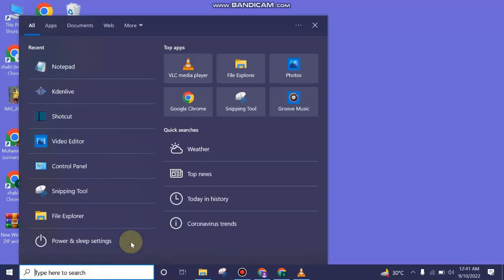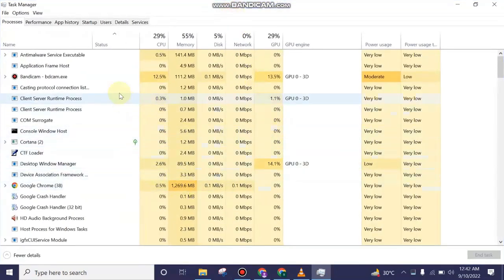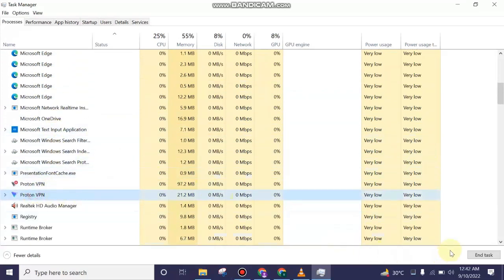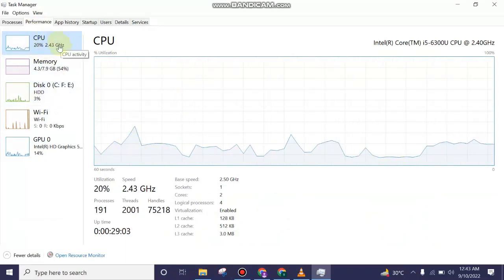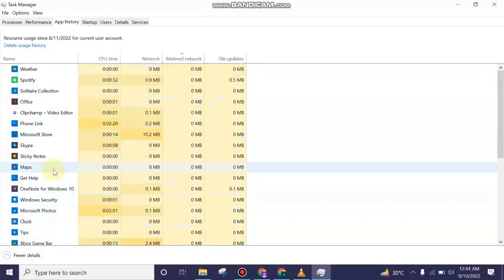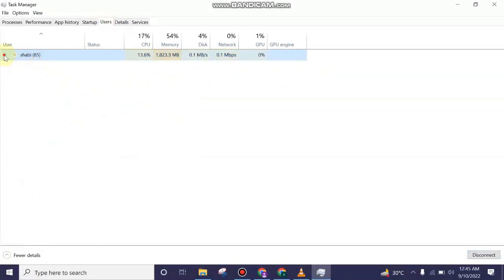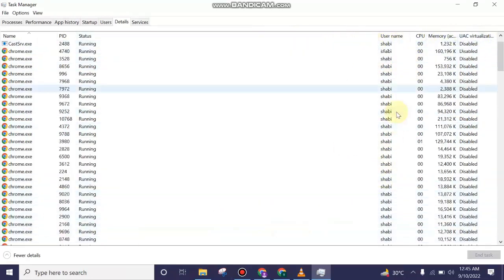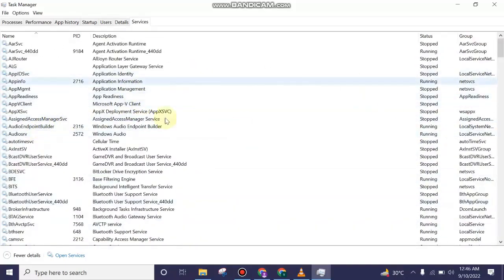HOW TO CHECK THE PERFORMANCE OF YOUR PC BY USING TASK MANAGER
in this video we will learn how to check the performance of the computer and get to know that which processes are running in the back end and how to stop tis or close these